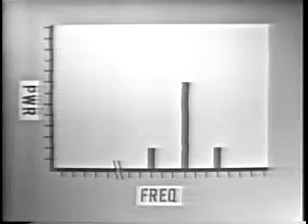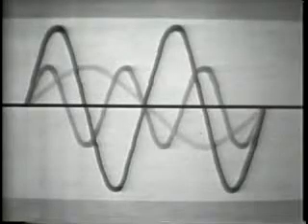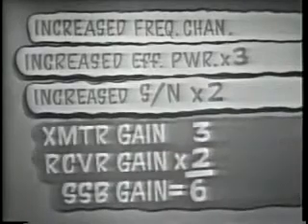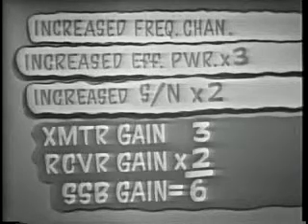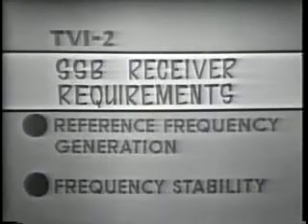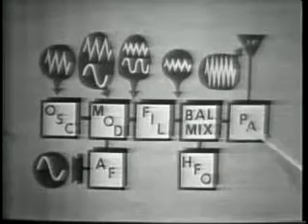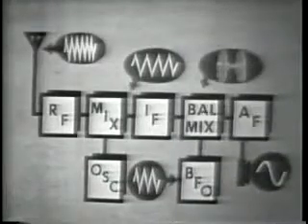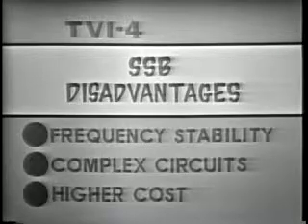Introduction to Single Side Band (SSB)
Air Training Command video TVI 30-611

Basic SSB information and some history from the 50s and 60s.  Old film, but very interesting history!